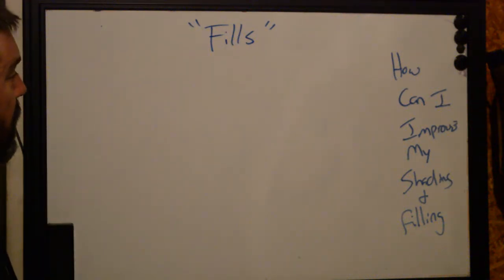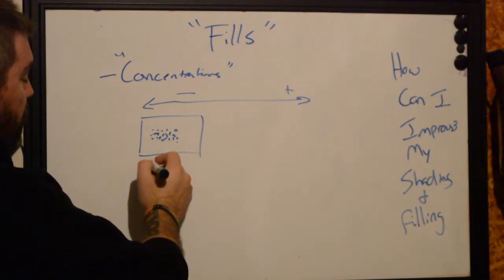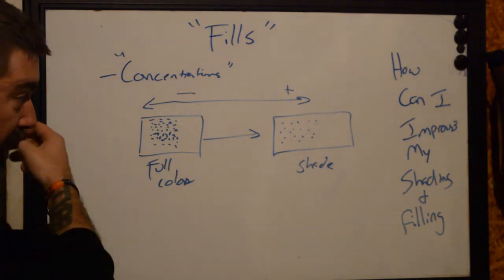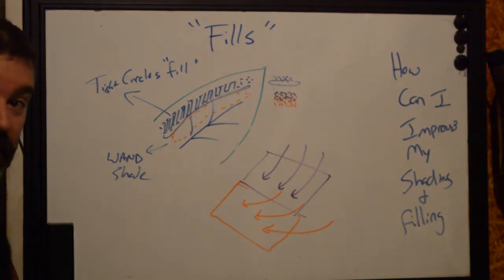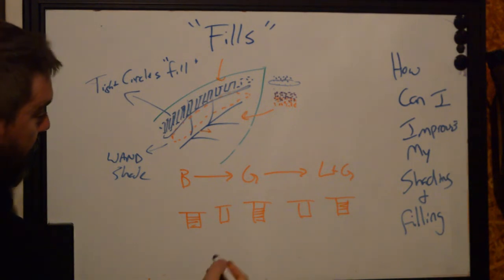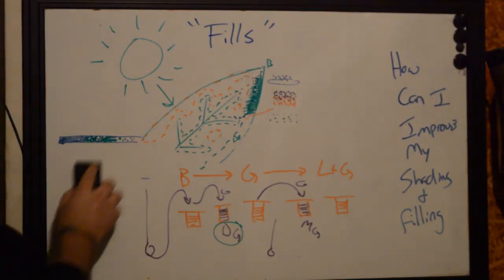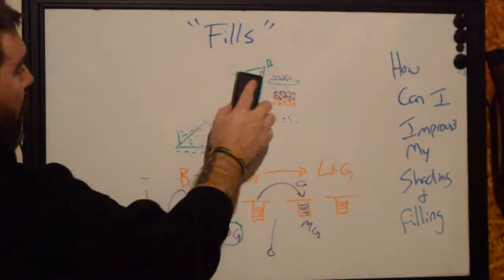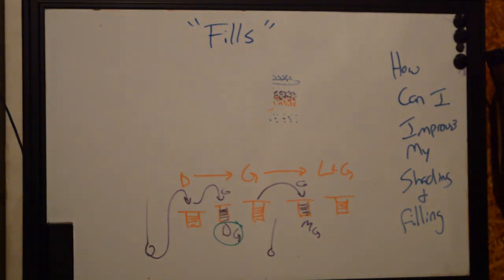Saturation, Filling Tattoos, And How To Paint By Number To Fill A Tattoo - Theory and Hacks!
In this second parter, Rian covers:
1. Concentration gradients
2. How Tattoo Needles make dots
3. Identifying missing parts of a tattoo
4. How to do some basic blends when working on a tattoo
5. Paint by number tattooing
6. a little vent about technique before art